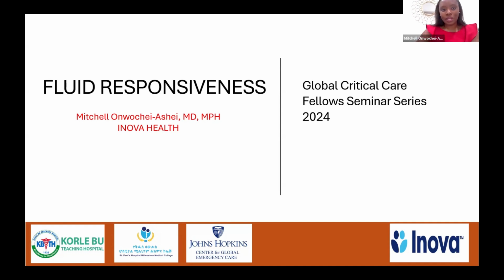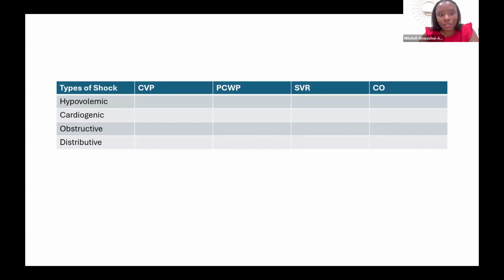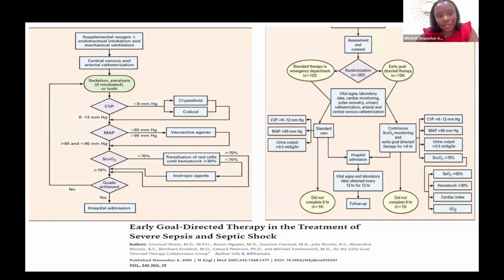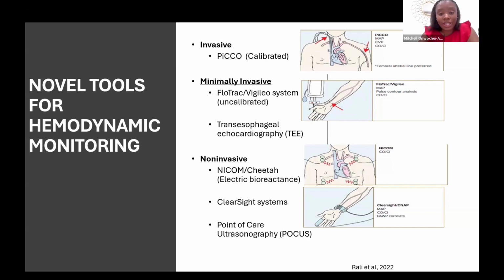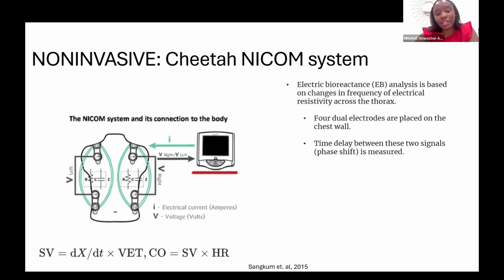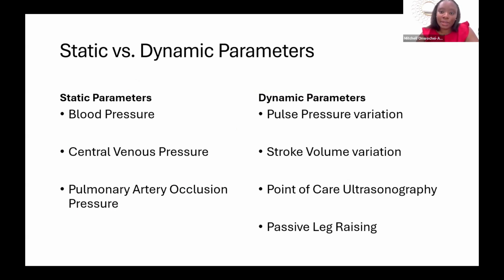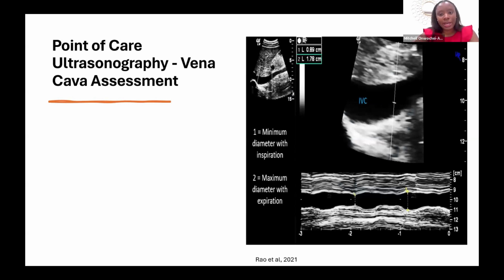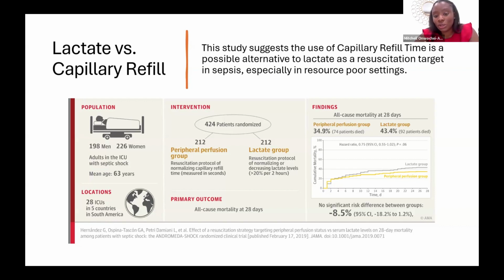Lecture 10: Fluid Responsiveness by Dr. Mitchell Onwochei-Ashei